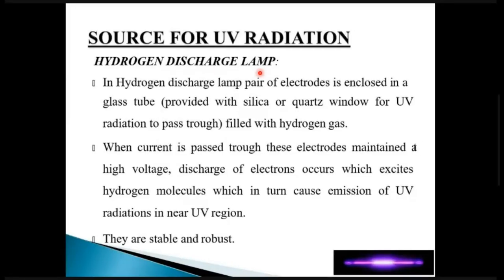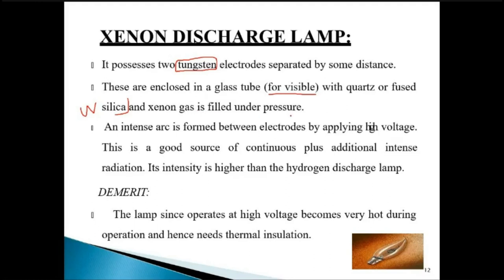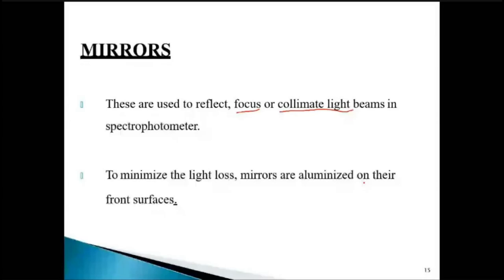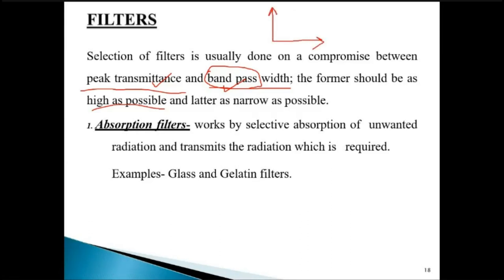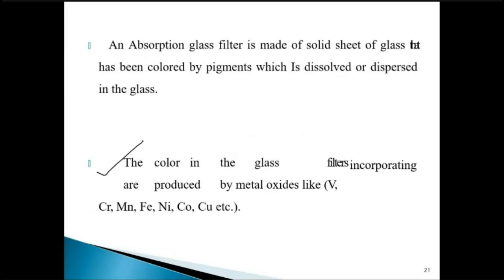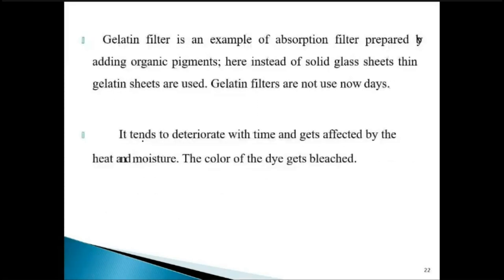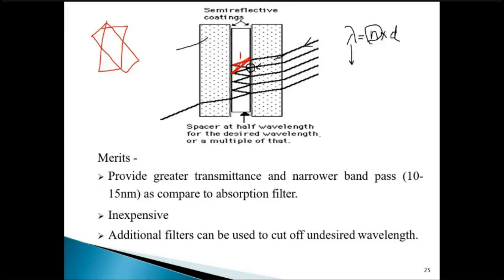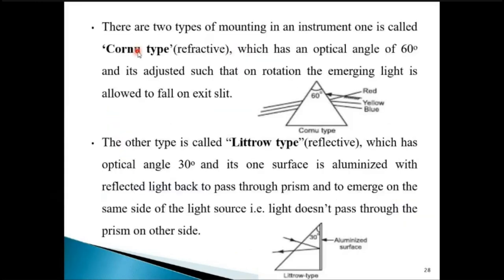Instrumentation Part 2 | UV Spectroscopy | Pharmaceutical Analysis | 4th Year B Pharm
Subtopics: Instrumentation
Topics: UV Visible Spectroscopy
Subject: Pharmaceutical Analysis / Chemical Analysis
Year and Semester: Fourth Year B. Pharm

Reference books used:
1. Principles of Instrumental Analysis By Douglas A. Skoog, F. James Holler, Stanley R. Crouch · 2017
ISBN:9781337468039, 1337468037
Published:27 January 2017
Publisher: Cengage Learning
Language: English

2. Fundamentals of Analytical Chemistry By Douglas A. Skoog, Donald M. West
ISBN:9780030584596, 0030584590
Page count:859
Published:1982
Publisher: Saunders College Pub. Original from: the University of Michigan
Digitized:17 February 2010
Language: English

Reference books used:
Skoog, D. A., Crouch, S. R., Holler, F. J. (2017). Principles of Instrumental Analysis. Austria: Cengage Learning.
Skoog, D. A., West, D. M. (1982). Fundamentals of Analytical Chemistry. Japan: Saunders College Pub..
Skoog, D. A., West, D. M. (1965). Analytical Chemistry: An Introduction. United Kingdom: Holt, Rinehart and Winston.
Bryce, D. L., Silverstein, R. M., Kiemle, D. J., Webster, F. X. (2015). Spectrometric Identification of Organic Compounds. United Kingdom: Wiley.
Sethi, P. D. (2015). Quantitative Analysis of Drugs in Pharmaceutical Formulations. India: CBS Publishers & Distributors.
Kemp, W. (1991). Organic Spectroscopy. United States: Palgrave Macmillan.
Stenlake, J. B., Beckett, A. H. (1988). Practical Pharmaceutical Chemistry: Part II Fourth Edition. United Kingdom: Bloomsbury Academic.
Vogel's Quantitative Chemical Analysis. (2009). India: Pearson Education.
A TEXTBOOK OF PHARMACEUTICAL ANALYSIS, 3RD ED. (2007). India: Wiley India Pvt. Limited.
Sharma, Y. R. (2007). Elementary Organic Spectroscopy. India: S. Chand Limited.
Instrumental Methods of Chemical Analysis. (1981). India: Krishna Prakashan.